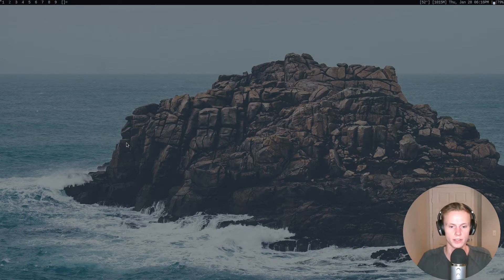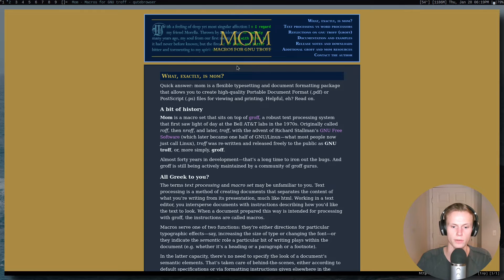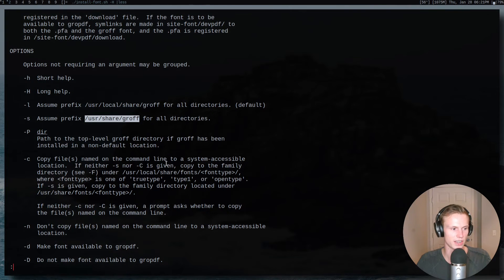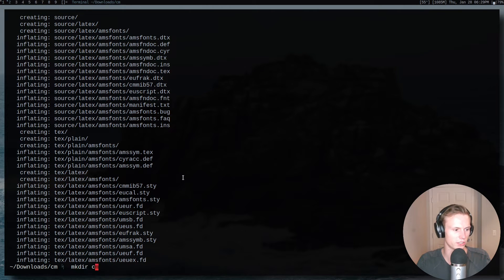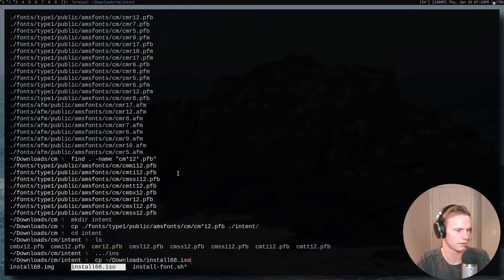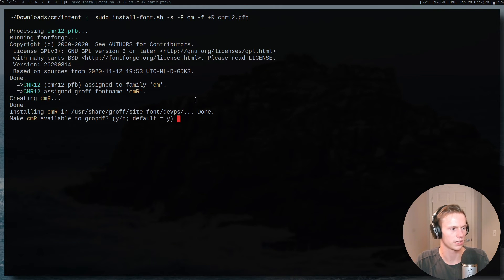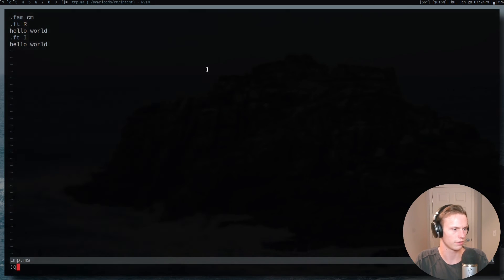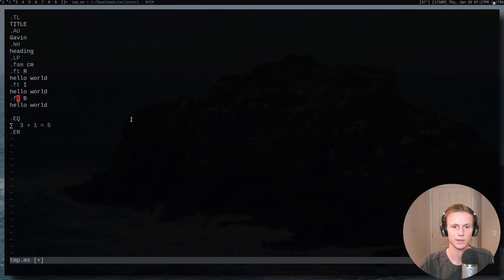Installing Fonts in Groff - LaTeX fans hate him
This video is part of a series taking you from a
beginner to a pro at using Troff/Groff.

This tutorial is focused on installing fonts in Groff

Command to get the zip file for the fonts

Command used in script for roman font
$ sudo install-font.sh -s -F cm -f +R cmr12.pfb

If you have issues with a missing directory this should fix it
$ sudo mkdir -p /usr/local/share/fonts/truetype/

Setting font family
.fam cm \" set font family
.ft R \" set font type
This is some text for testing

⏱️TIMESTAMPS⏱️
00:00:00 - Intro
00:00:12 - Making Font's look
00:01:11 - Where To Get The Script
00:01:49 - Setting Up The Script
00:02:05 - Over View Of Options
00:03:34 - Installing Computer Modern Fonts
00:05:42 - What Settings To Use
00:07:01 - Demo Of New Font
00:07:32 - Install Italic Font
00:08:05 - Install Bold Font
00:08:33 - Final Example
00:08:55 - Outro